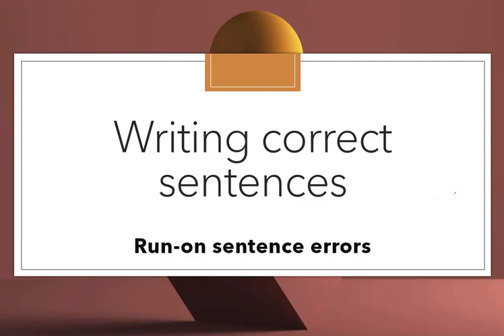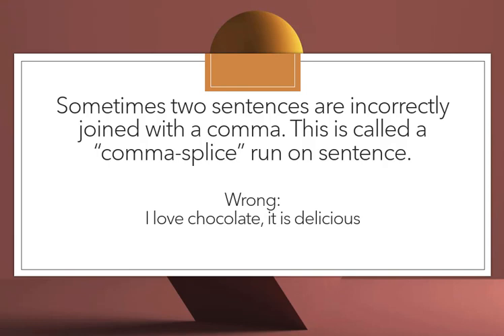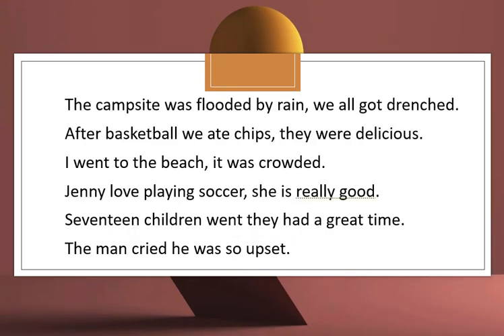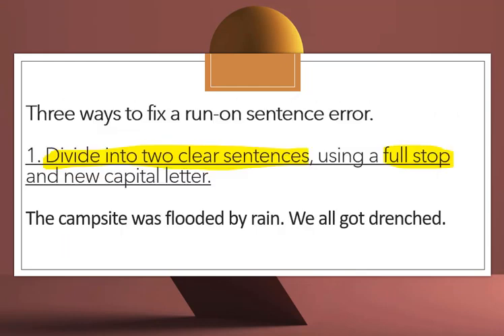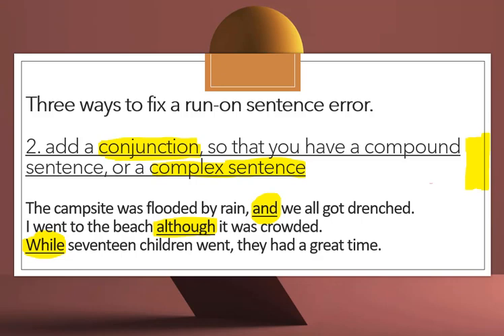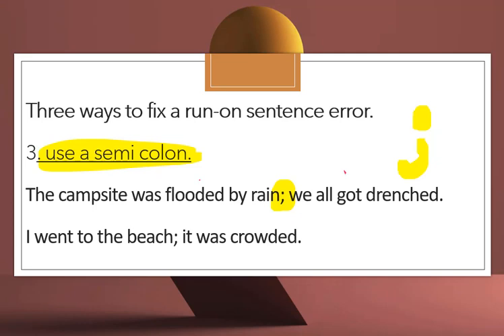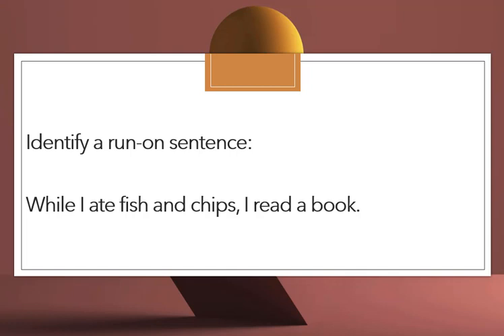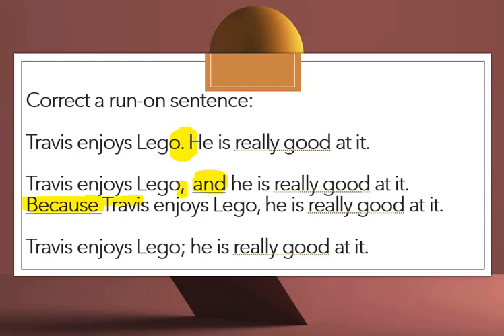Run-on sentence errors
This video explains how to avoid comma-splice and run-on sentence errors.